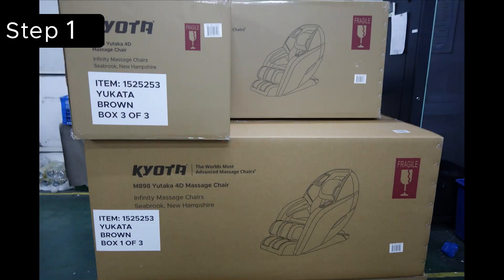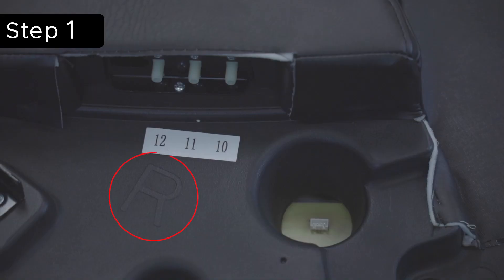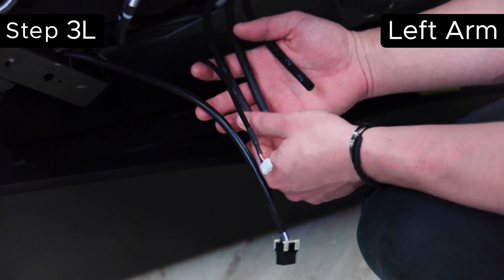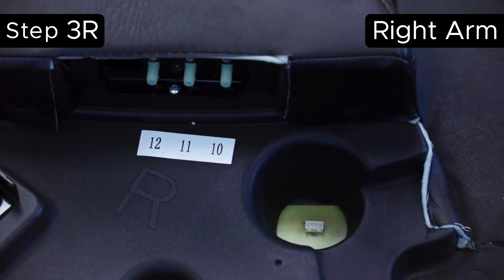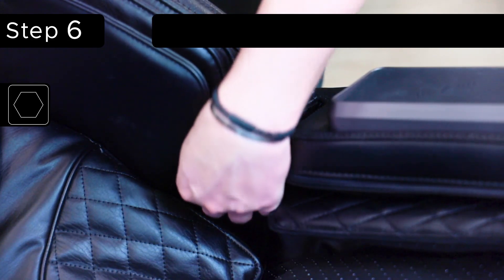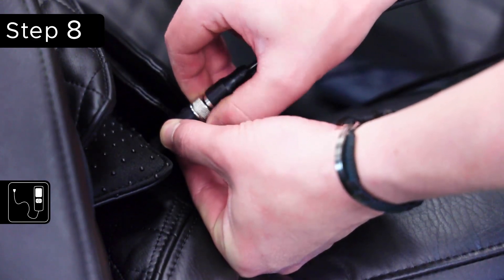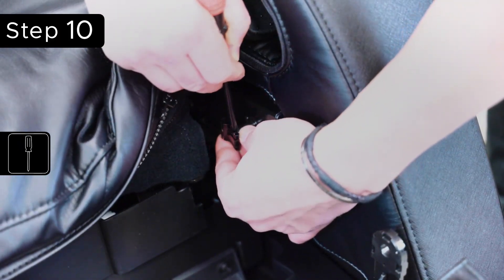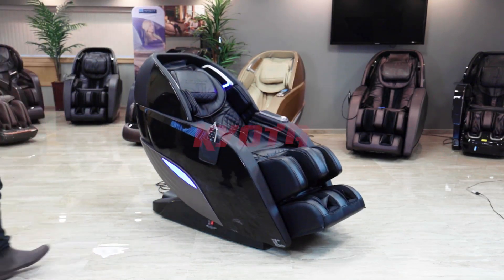Kyota Yutaka M898 4D Assembly Tutorial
Today I'm going to walk you through the assembly of the Kyota Yutaka M898 4D Massage Chair. It's a simple assembly so just follow these instructions and you'll be enjoying your chair in no time!